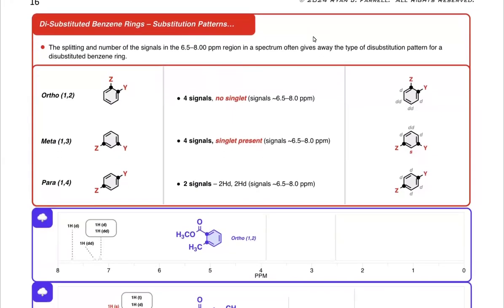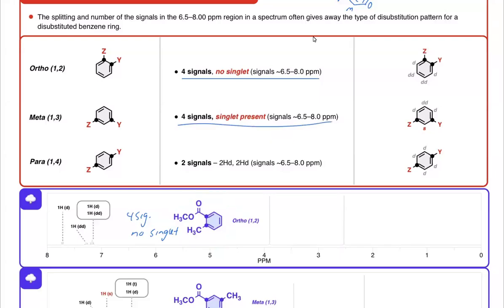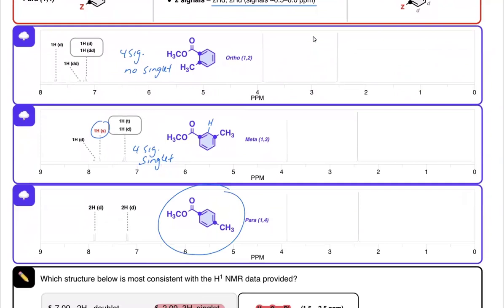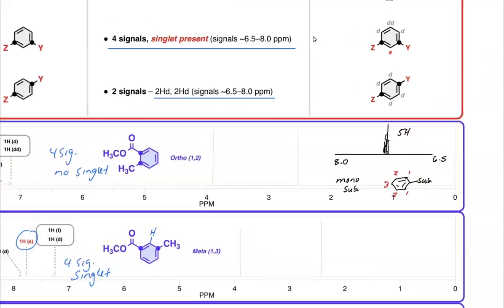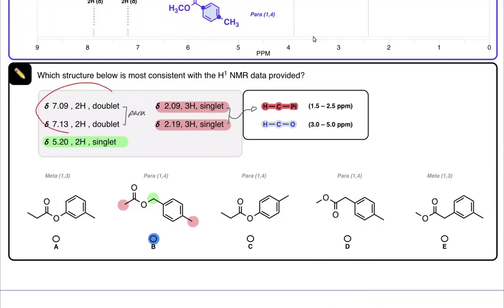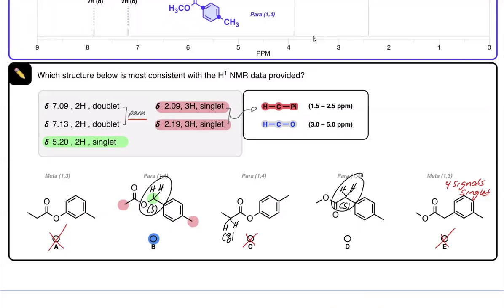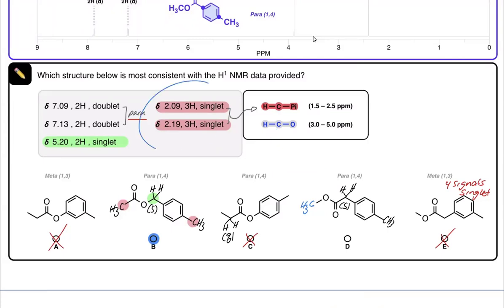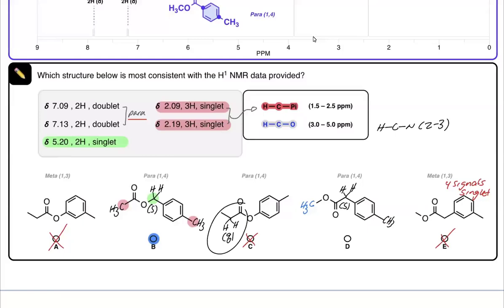H1 NMR: Disubstituted Benzene Rings (Ortho,Meta,Para) – Determining Disubstitution of Benzene Rings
Video Objectives.
(1) To provide an overview on how the substitution – specifically disubstitution – of a benzene ring impacts the H1 NMR signals observed in the Aryl Proton region in a H1 NMR spectrum.

(2) To contrast the expected signal identities for Ortho, Meta, and Para disubstituted benzene rings in H1 NMR specta.

(3) To illustrate visually how to detect Ortho, Meta, and Para disubstituted benzene rings in H1 NMR spectra.